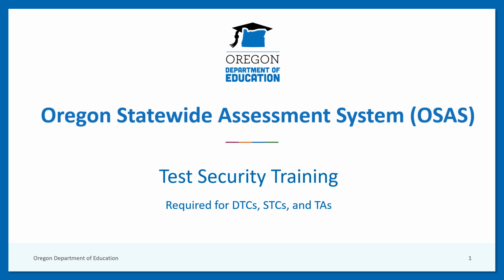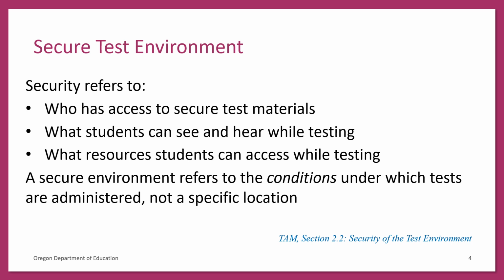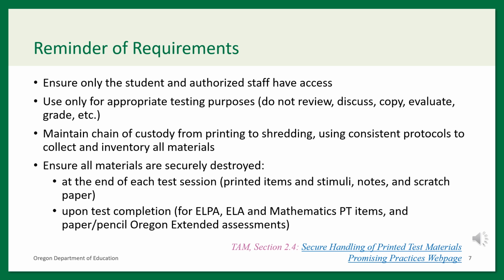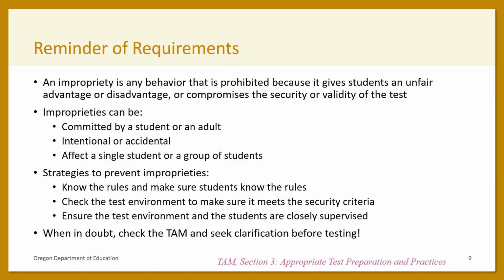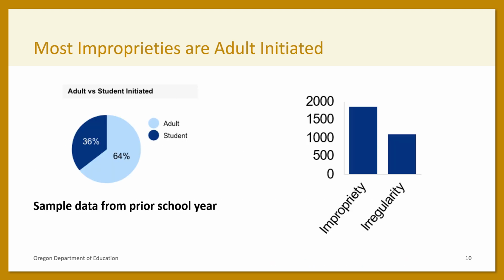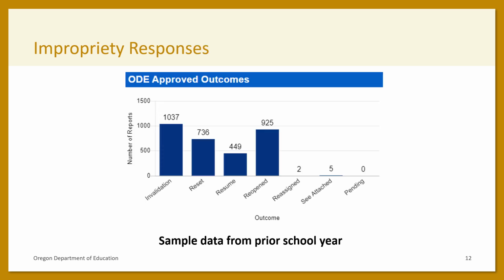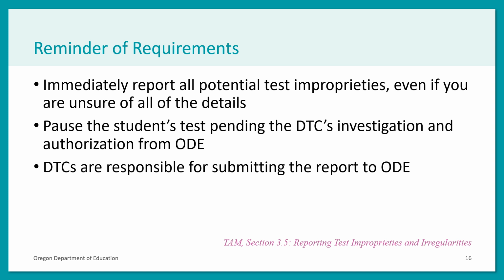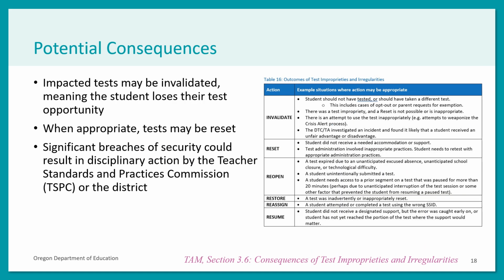​Module 4 - Test Security (2024-25)